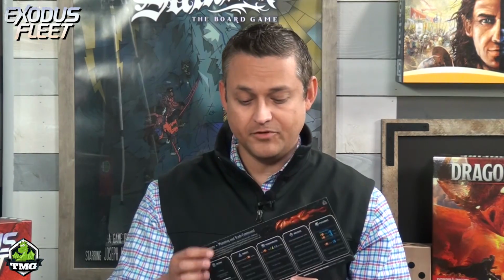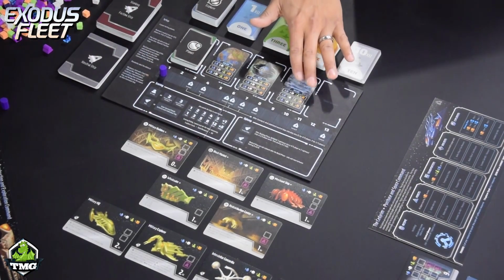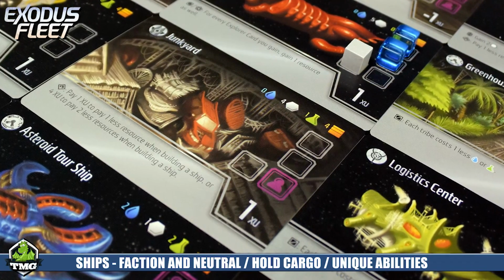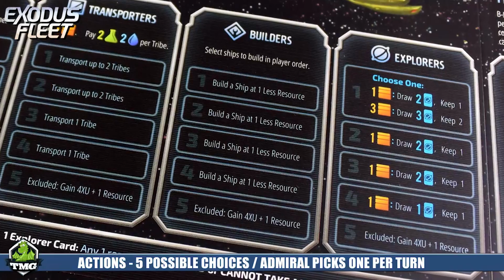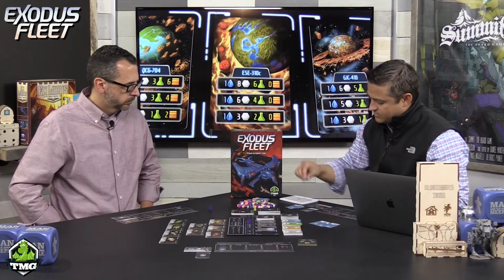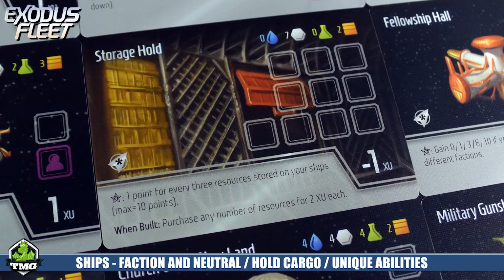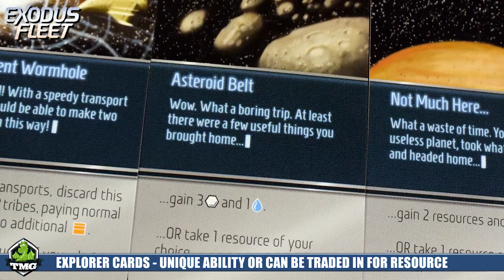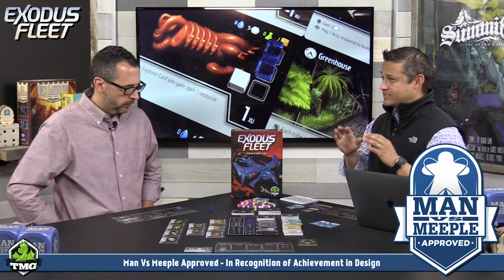Exodus Fleet (Tasty Minstrel Games) Review by Man Vs Meeple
Exodus Fleet Review by Man Vs Meeple

2-5 Players
60 Minutes